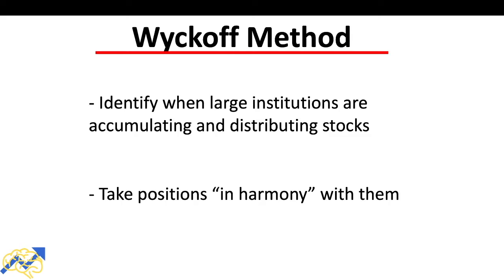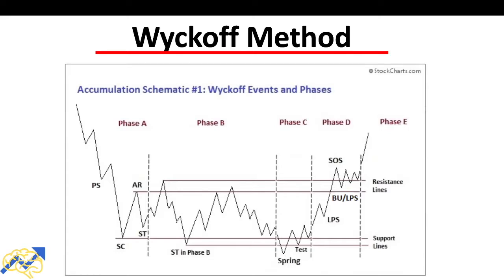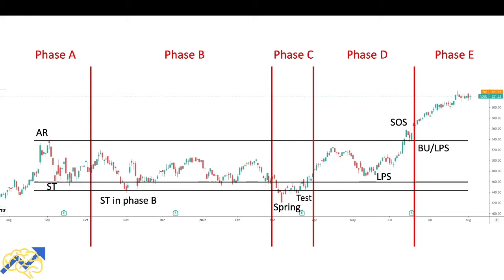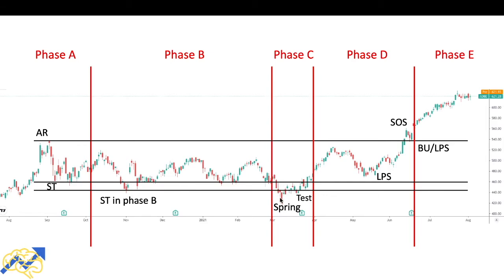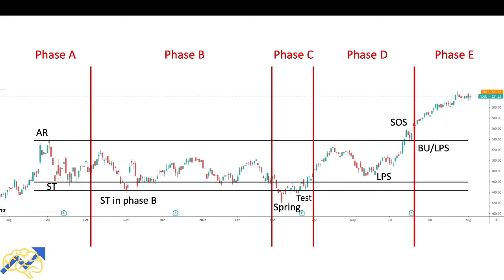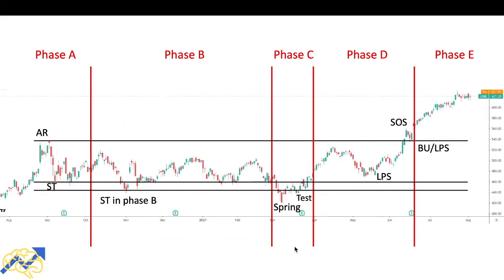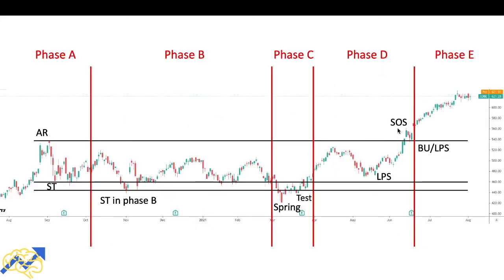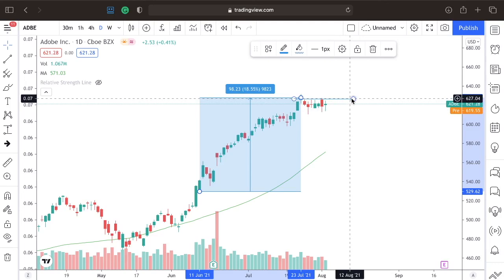Adobe ($ADBE) Stock Technical Analysis 2021: Wyckoff Accumulation Example!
I share my Adobe ($ADBE) stock technical analysis 2021 in this video and how ADBE stock might be a Wyckoff accumulation example and why this is important if you’re looking to enter into Adobe stock.

Doing my Adobe stock analysis, I notice that Adobe price chart forming a pattern similar to the accumulation pattern in Wyckoff method and I will share with you my Adobe stock technical analysis and whether is Adobe a buy now. So if you’re thinking “should I buy Adobe stock now”, make sure you watch this video!

⌛ TIMESTAMPS:
0:00 Adobe ($ADBE) Stock Technical Analysis 2021
0:16 Wyckoff Method Explained
1:58 Wyckoff Accumulation Example
5:56 Should You Buy Adobe Stock Now

This video is about Adobe ($ADBE) Stock Technical Analysis 2021: Wyckoff Accumulation Example! | ADBE Stock Analysis